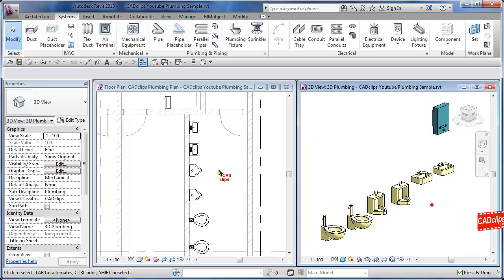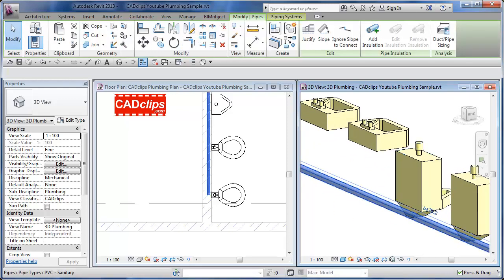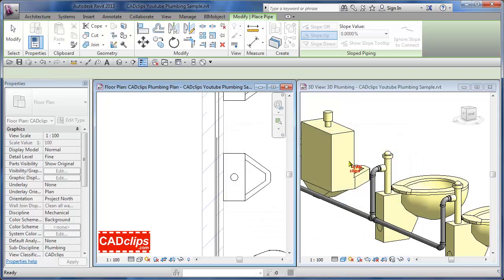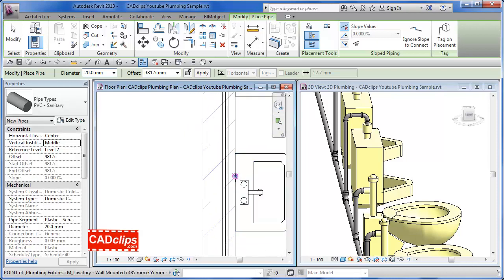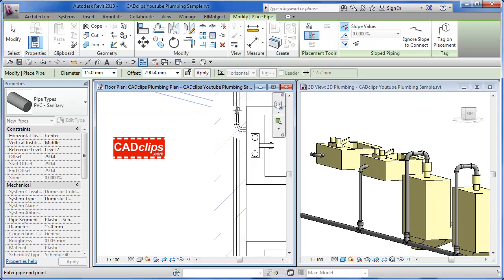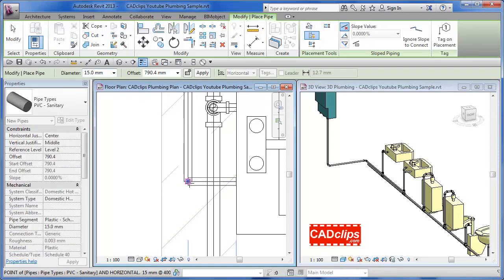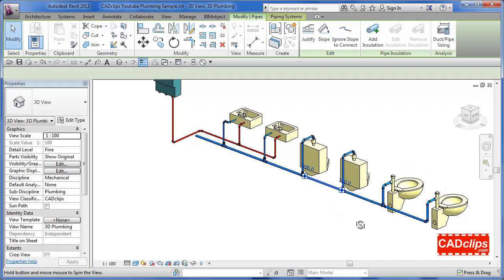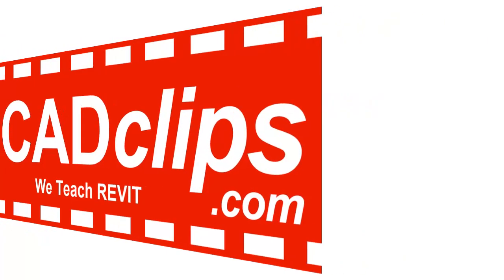REVIT MEP Hot and Cold Water Plumbing - CADclips